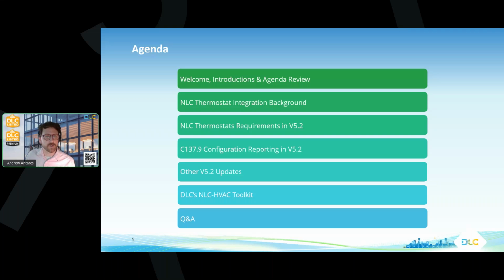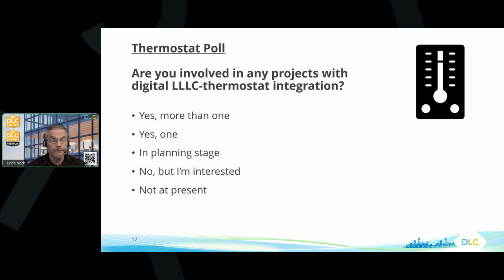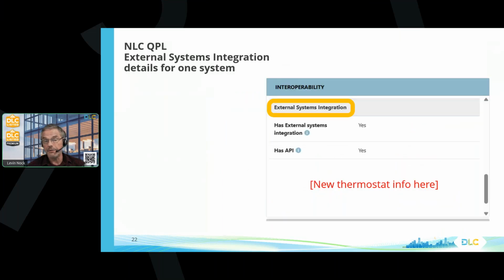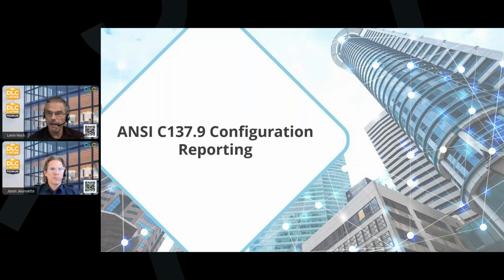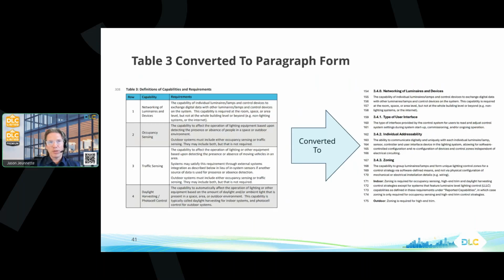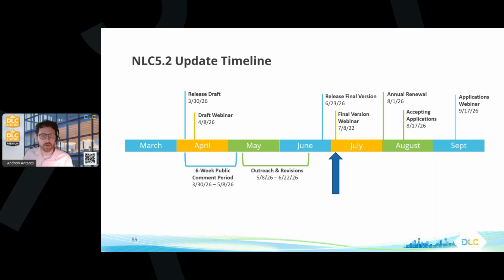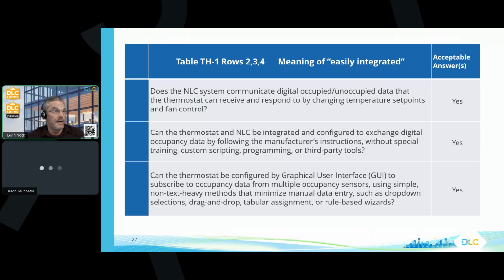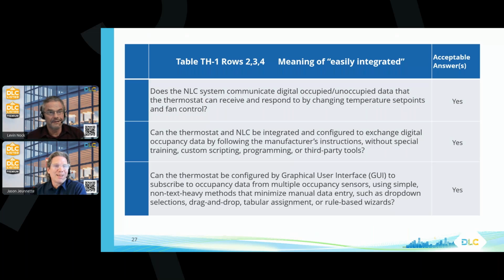Final NLC V5 2 Technical Requirements Explained Webinar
The Final Release for the NLC Technical Requirements Version 5.2 (NLC V5.2) was in late June. Please join the DLC for an overview of the final NLC V5.2 and what these updates mean for manufacturers, efficiency programs, and building stakeholders. This webinar highlights key changes, including a streamlined document structure, new reporting aligned with ANSI/NEMA C137.9, and the introduction of thermostat integration within NLC systems.

• What’s new in NLC V5.2
• The timeline for updating
• What changed between the draft and the final